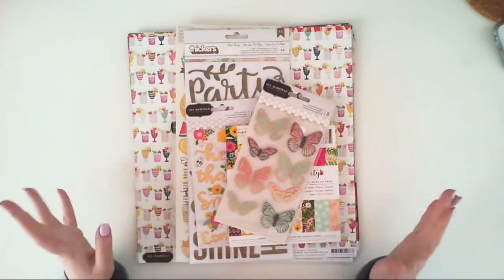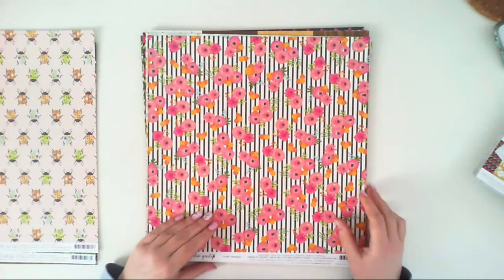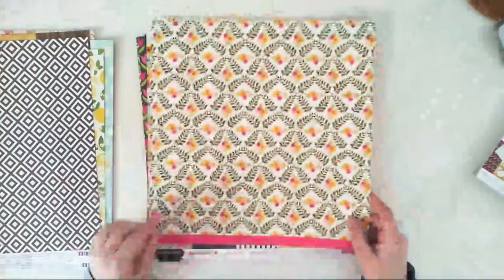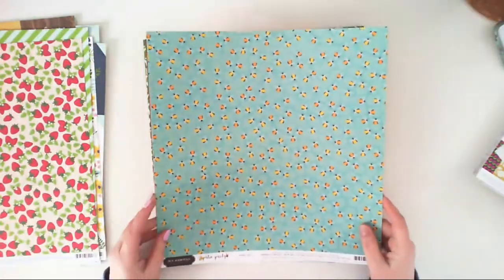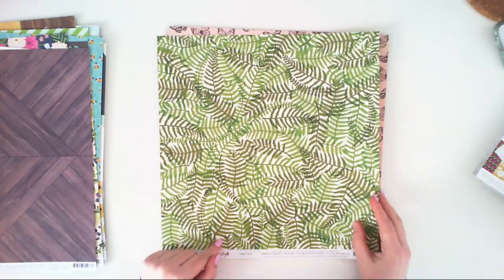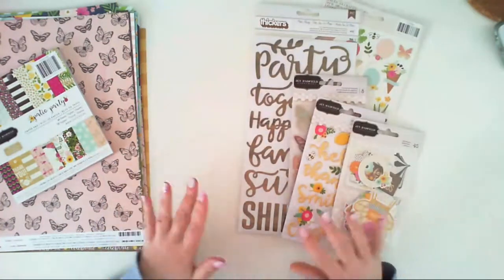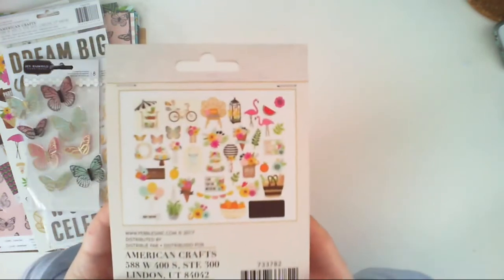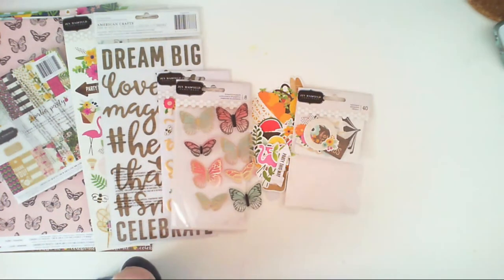Scrapbook Werkstatt Haul - Patio party by Pebbles